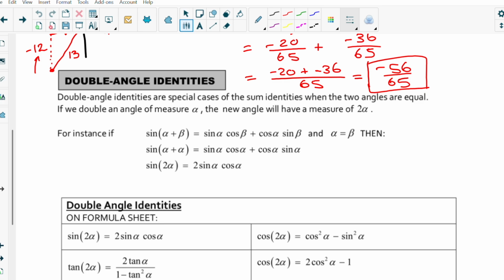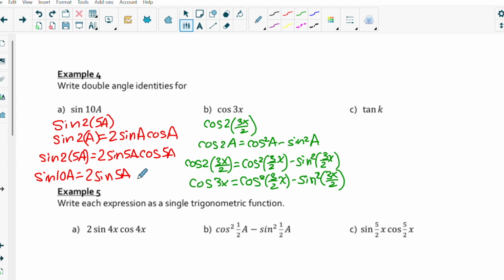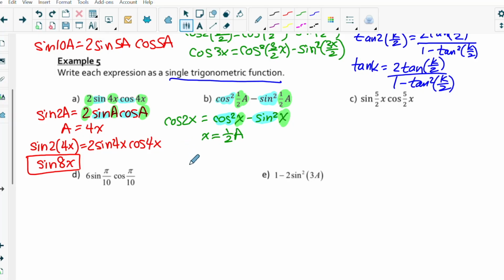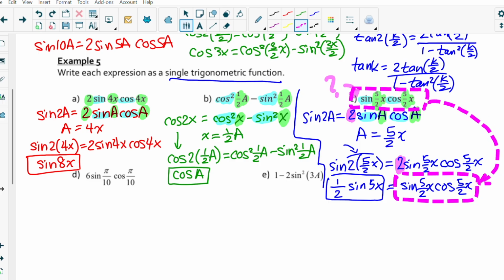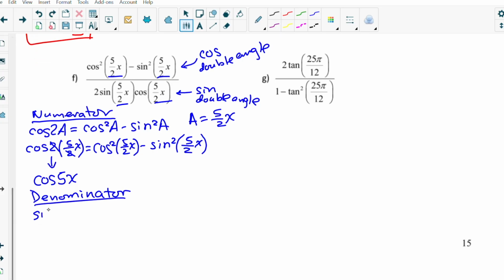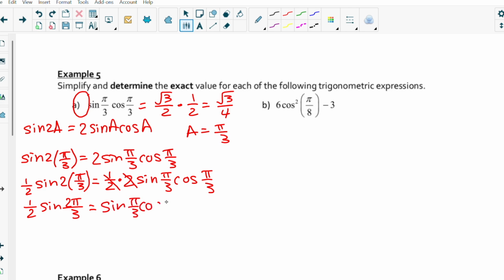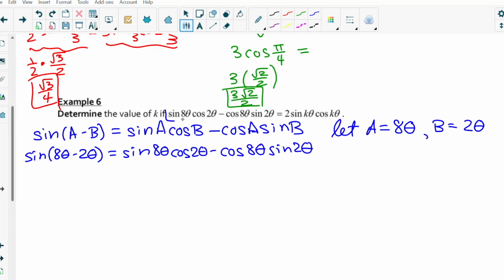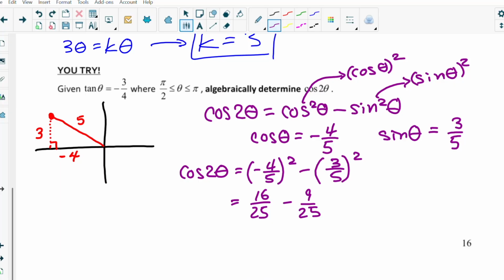6.2i Sum, Difference & Double Angle Identities Part 2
Trigonometry 2: Trigonometric Identities and Solving Trigonometric Equations